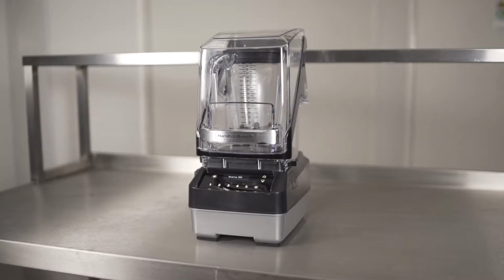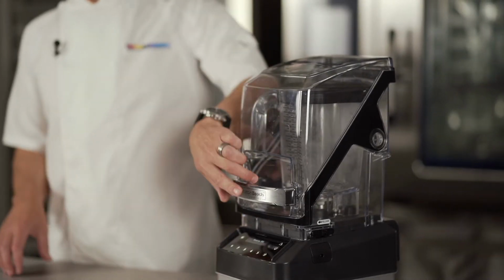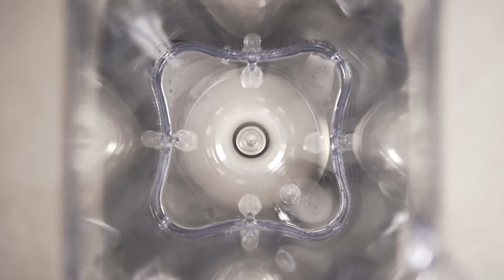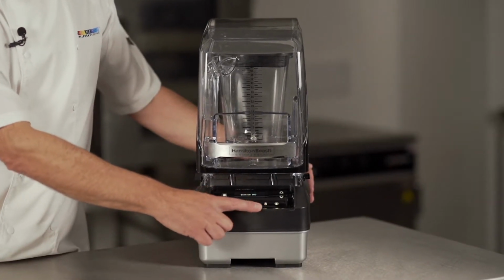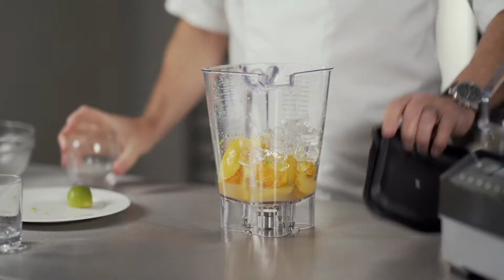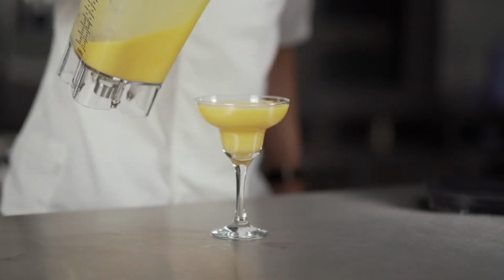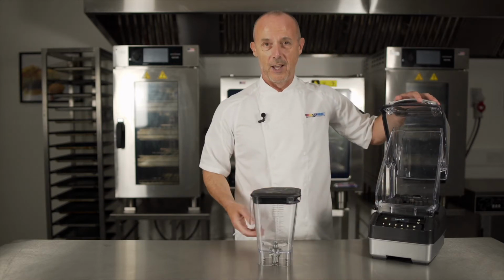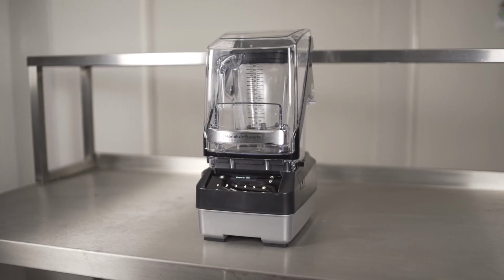Hamilton Beach Commercial Quantum 950 Blender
Key features and benefits of the Quantum 950 Bar Blender from Hamilton Beach Commercial, supplied by FEM.

Foodservice Equipment Marketing (FEM) is the master distributor for leading foodservice equipment manufacturers in the UK and Ireland.